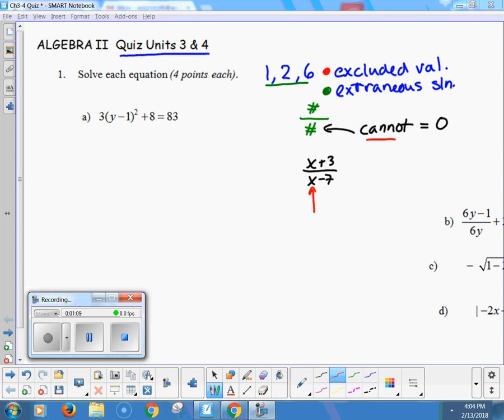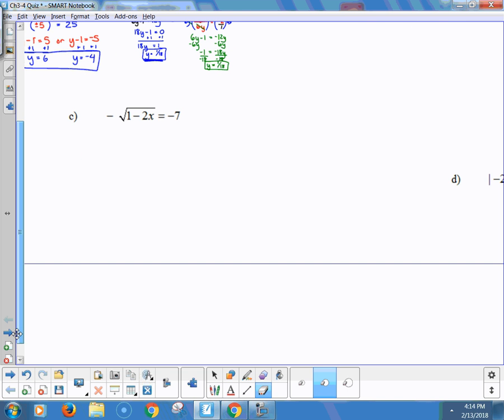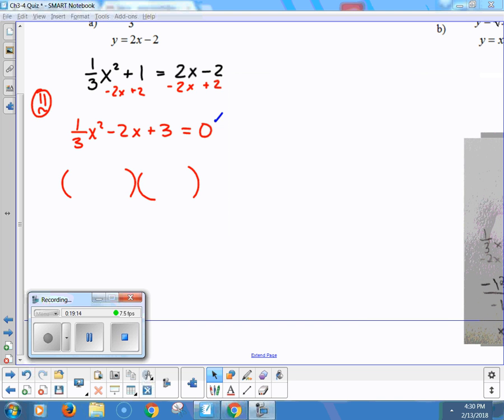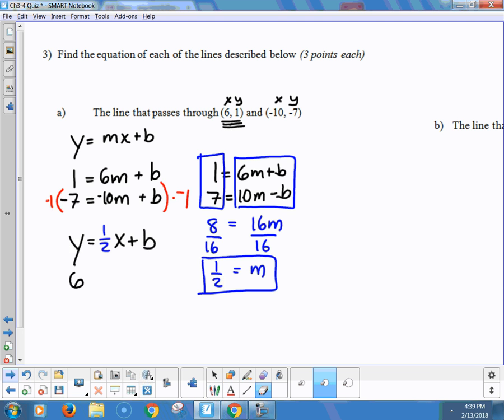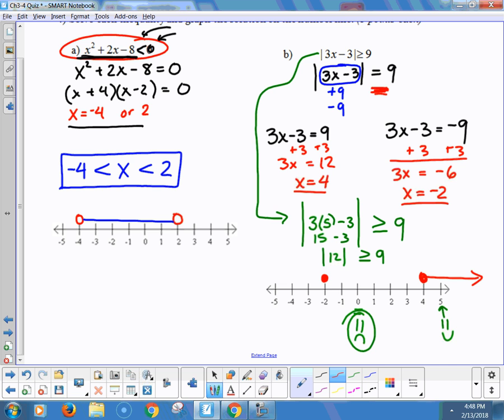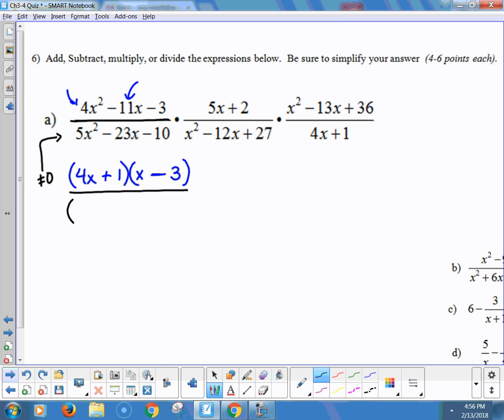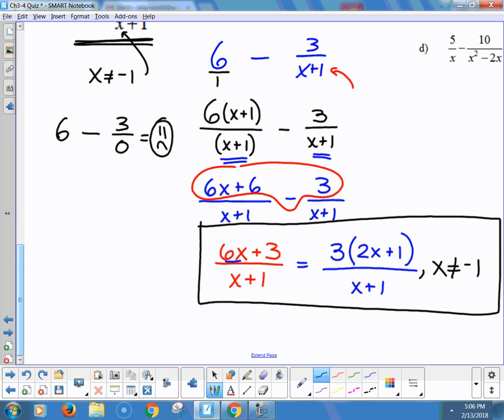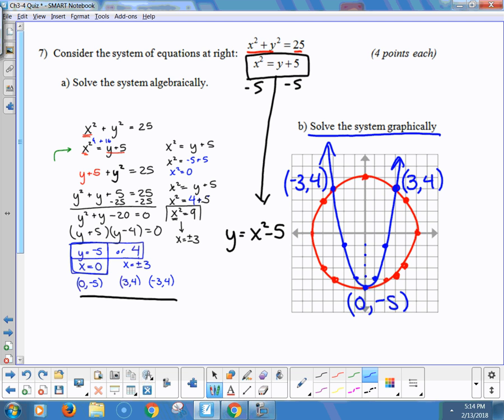A2 Ch3 4 Quiz 2